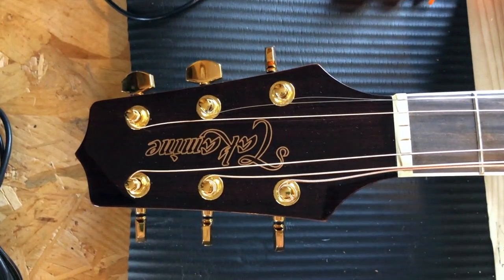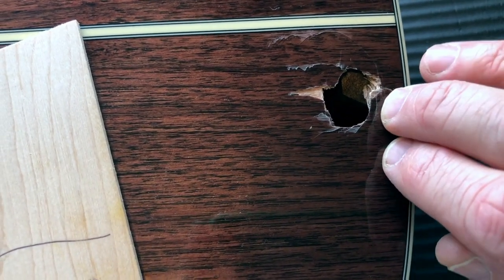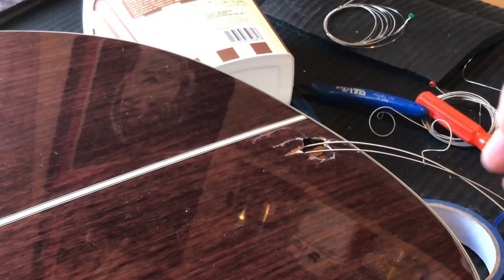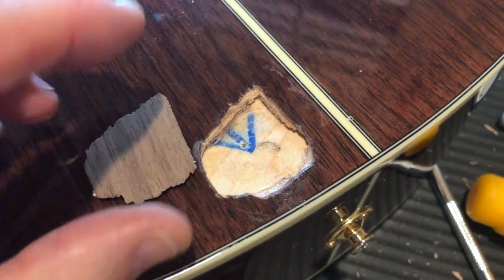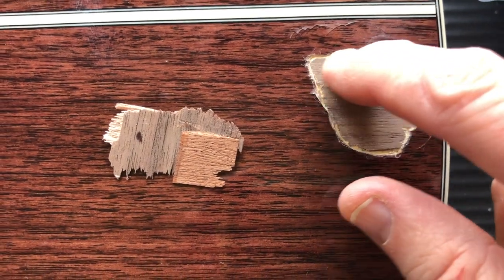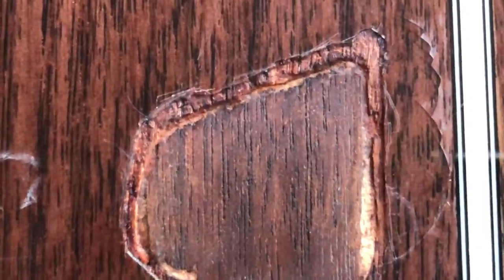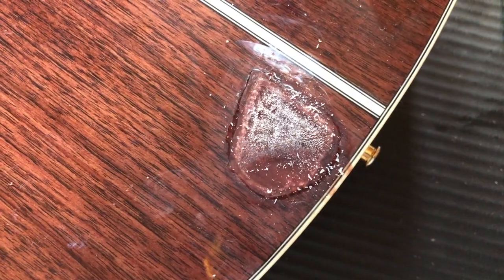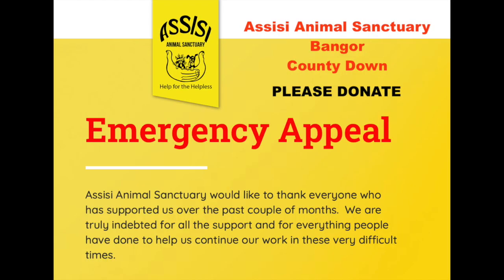Bullet Hole? Takamine! Shot in the back! Nightmare to fix, even though it was not a bullet hole.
I suspect that most Luthiers would not show videos like this... this is one that I would call 'barely a fix'. It had to be cost free... and, if I had to do it again, I would not use fillers but tinted superglue.